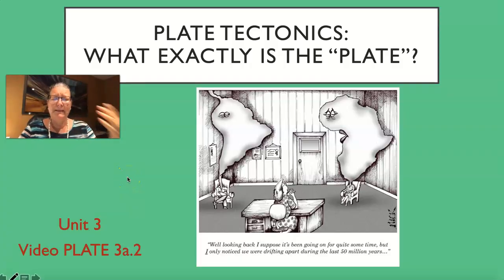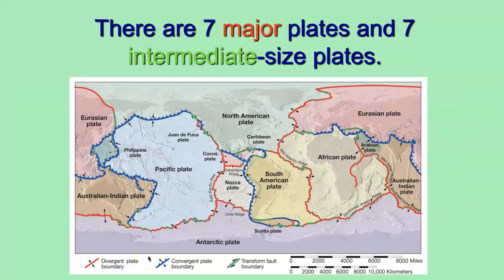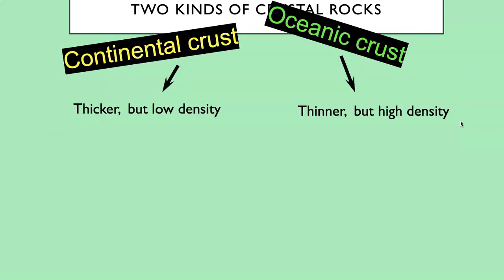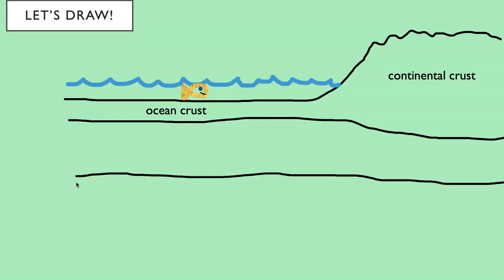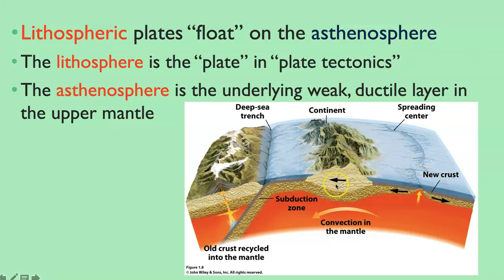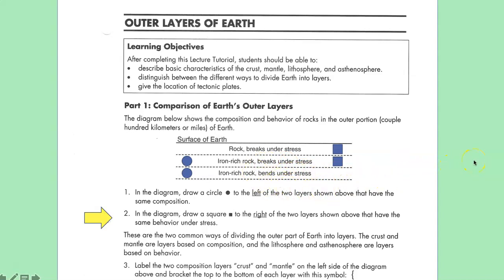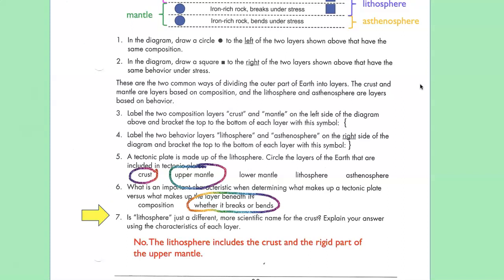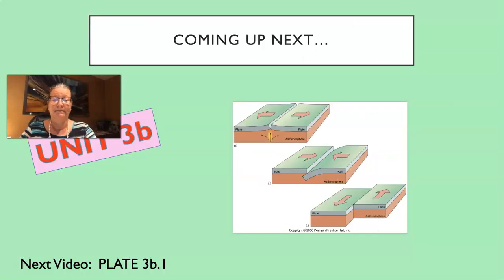PLATE 3a 2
This video explains why Wegener's hypothesis of continental drift was rejected by many of his peers, and introduces the concepts of lithosphere and asthenosphere.